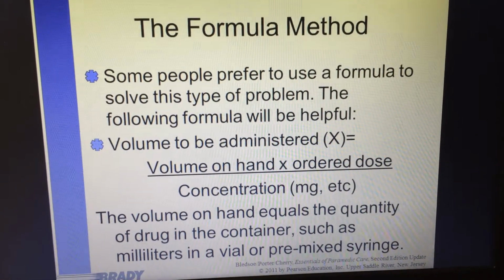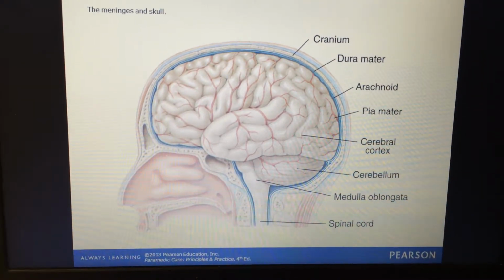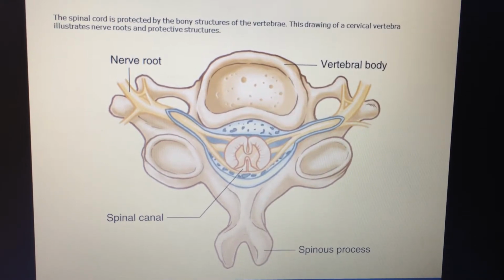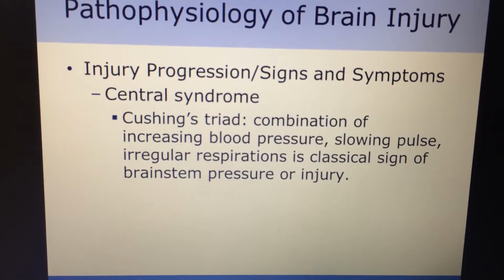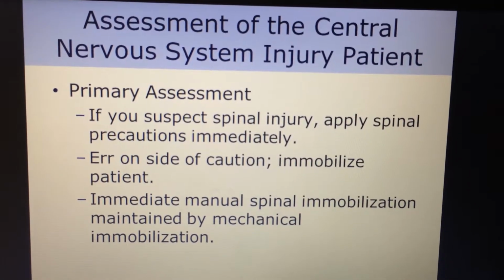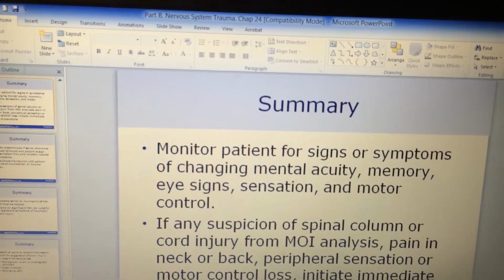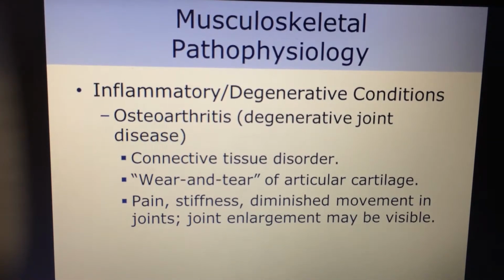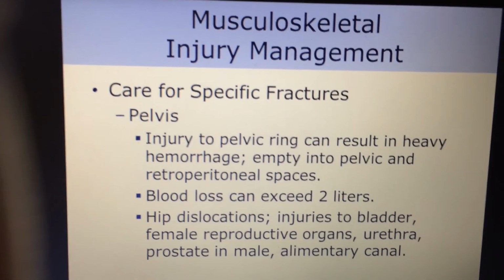2015 INHS Para test#4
Review of today. Paramedic class